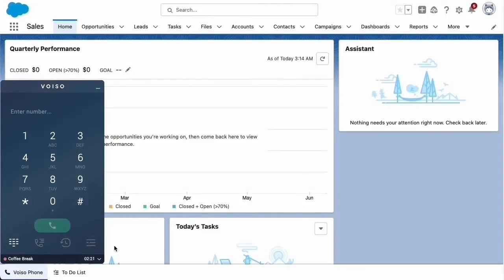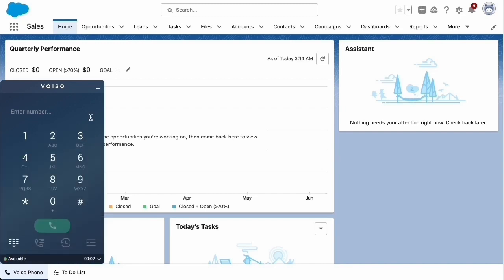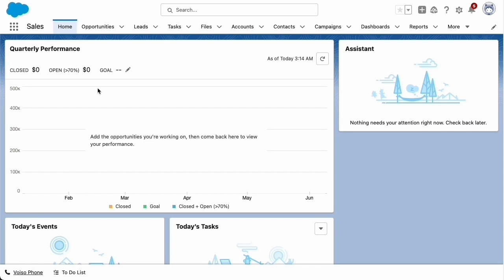Part 7: How to Receive Inbound Calls In Salesforce CRM through Voiso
This video demonstrates receiving inbound calls using Voiso's screen pop feature. With the Salesforce integration, agents can handle inbound calls using the Voiso Agent panel and access detailed information about a caller from Salesforce.

00:00 — Introduction
00:23 — Voiso Agent Panel
00:35 — Inbound Call
01:00 — Call Outcome Information

Read our step-by-step guide to integrating Voiso's Sales Dialer into Salesforce CRM

See more details about Salesforce integration in the Voiso Documentation Portal

About Voiso:

Voiso is an AI-first contact center software built to drive your business growth. With Voiso, you can automate call center workflows and get more real customer interactions through a reliable cloud calling and messaging solution.

Voiso has all the essential features of modern CCaaS: omnichannel capabilities, interactive voice response (IVR), automatic call distribution (ACD), call recording, AI predictive dialer, reporting and analytics, integrations with CRM systems, and AI answering machine detection (AI AMD).

Tell us how Voiso Contact Center for Salesforce CRM has made a difference in your business! Share your story in the comments section below.